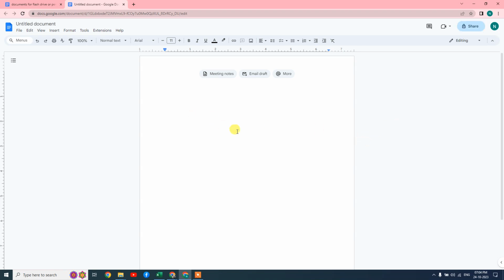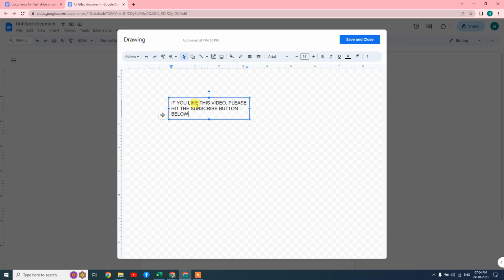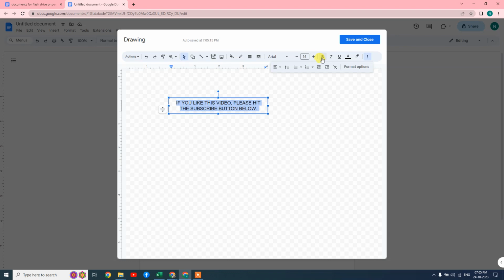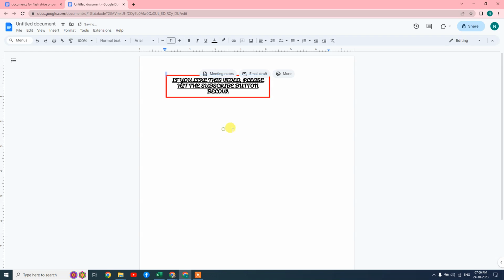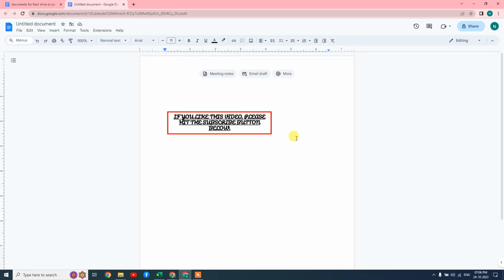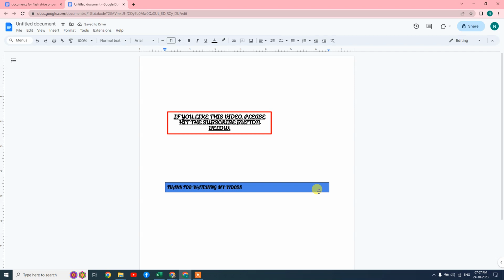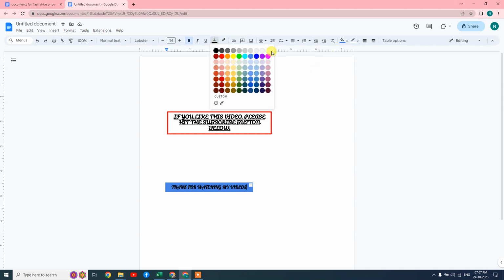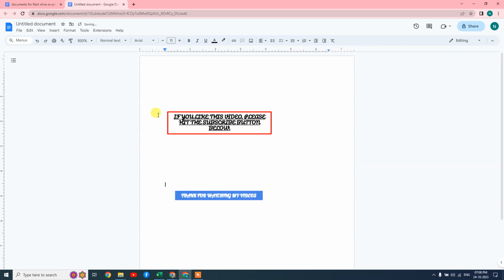How to Insert Text Box Google Doc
text box you can insert in google docs. just follow this tutorial steps by steps and learn how its works.